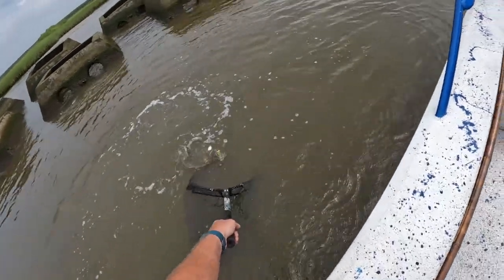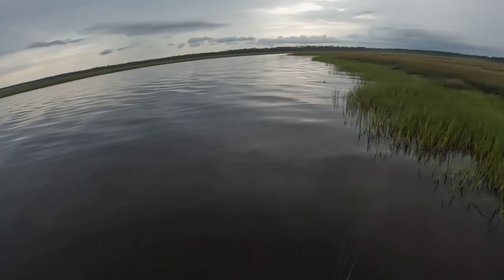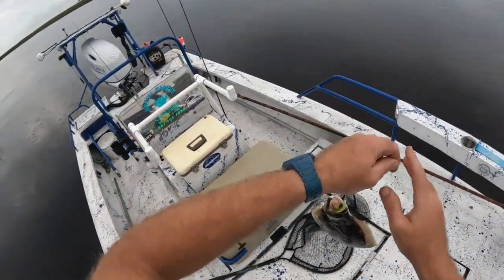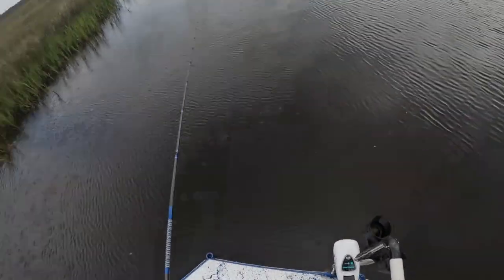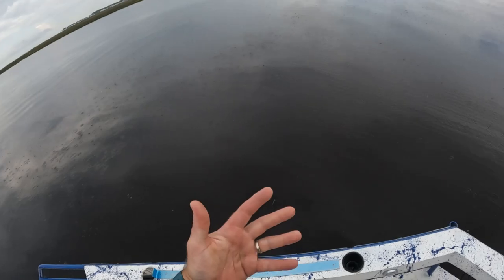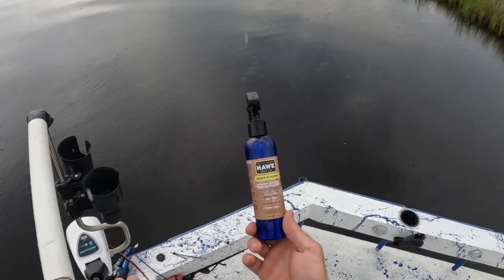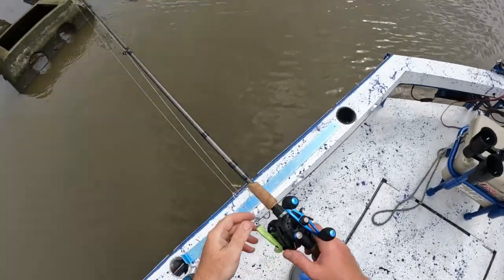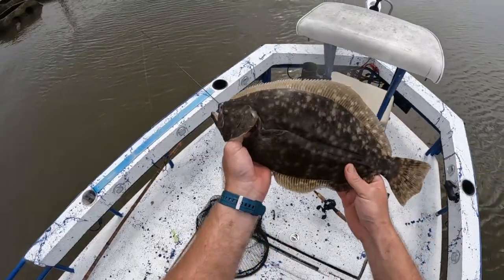Does your **JIG HEAD COLOR** make any difference?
In this video we discuss the myth about red headed jig heads catching more flounder!

Dexter Russell skinner knife
Knife sharpener
Catfish skinners
Deluxe tackle bag
Runcle watertight box
Onboard 3 bank battery charger
Washdown pump kit
12v aeration system
Compact pump sprayer for boat clean-up